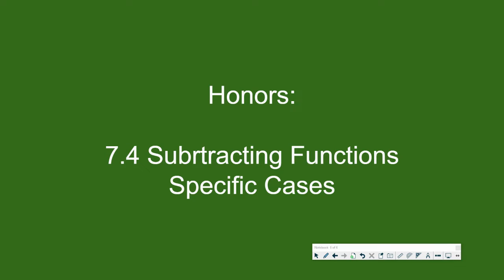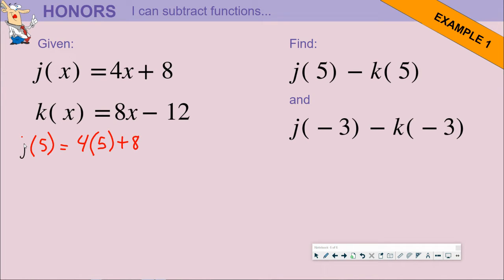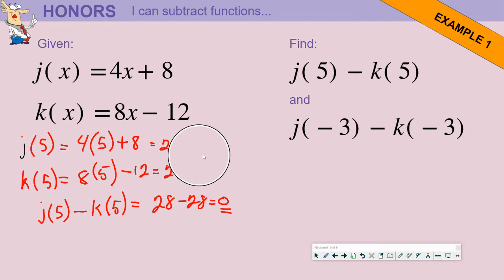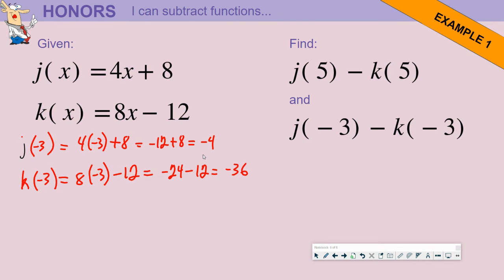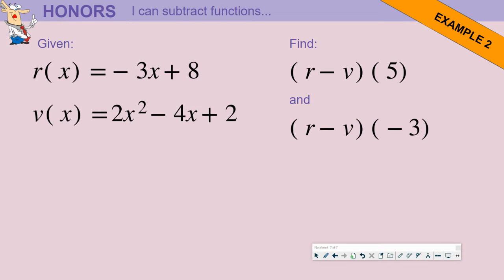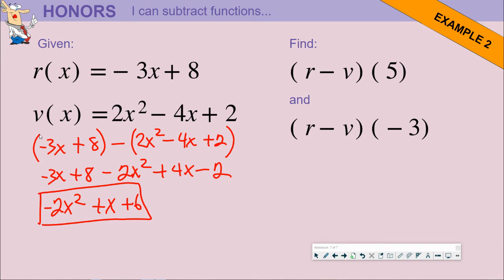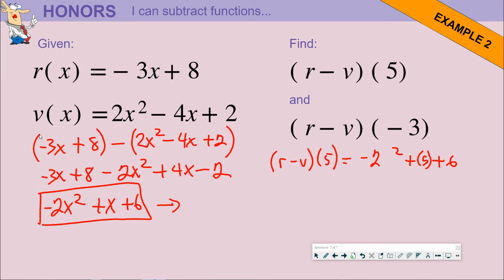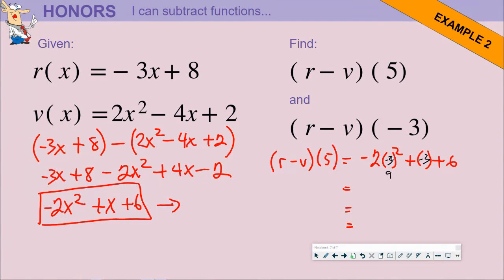7 4H Video Lesson